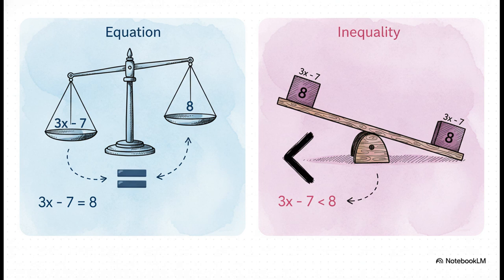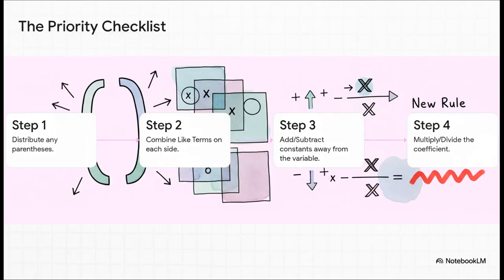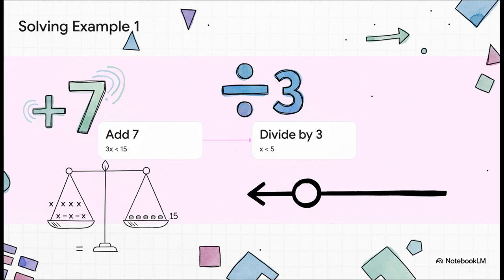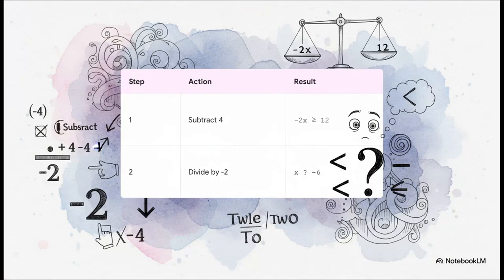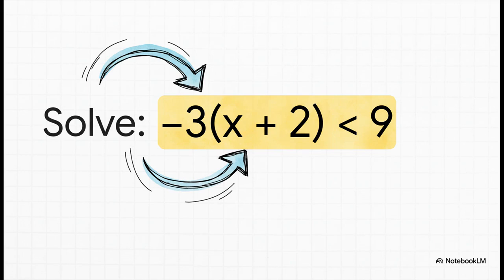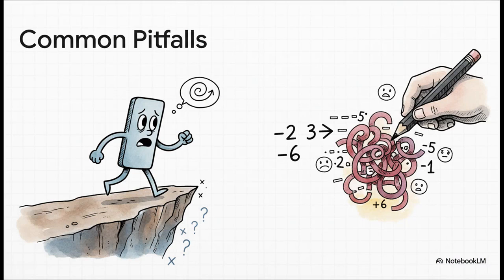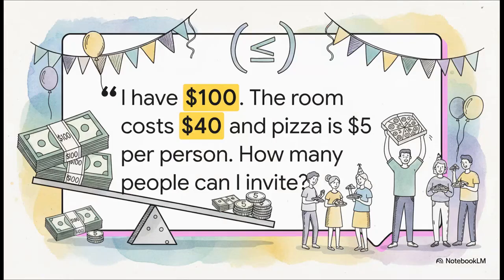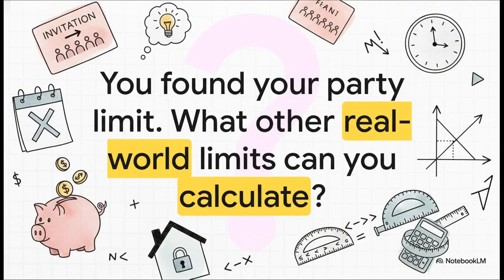Elementary Algebra 3.5: Multi-Step Inequalities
Multi-Step Inequalities — Elementary Algebra Study Guide (Section 3.5)

This video provides an educational overview of Multi-Step Inequalities, covering the key concepts, formulas, and worked examples from our Elementary Algebra course.